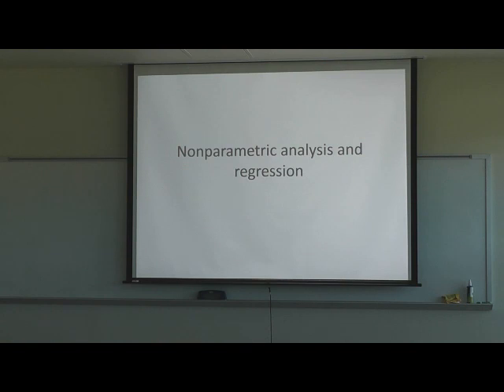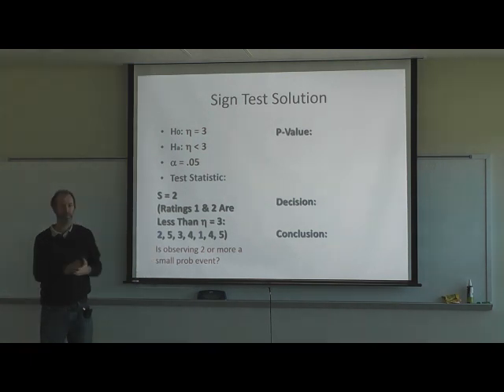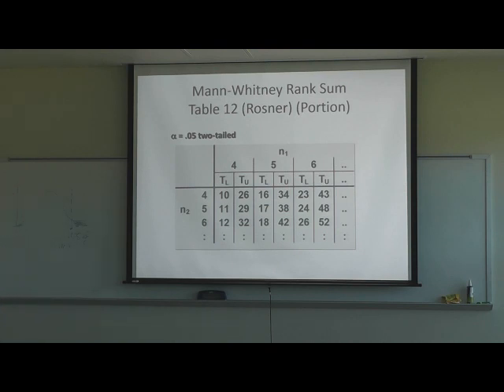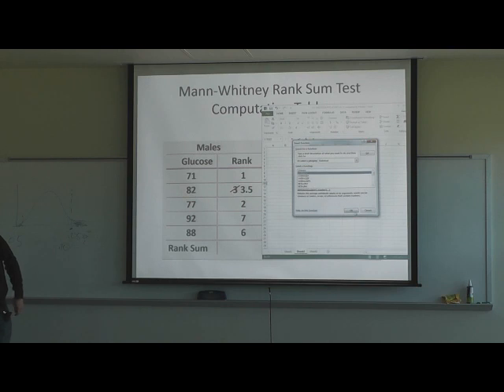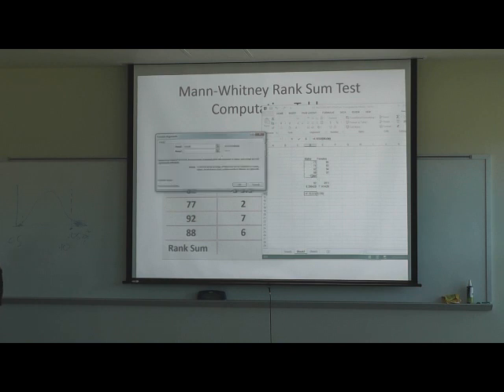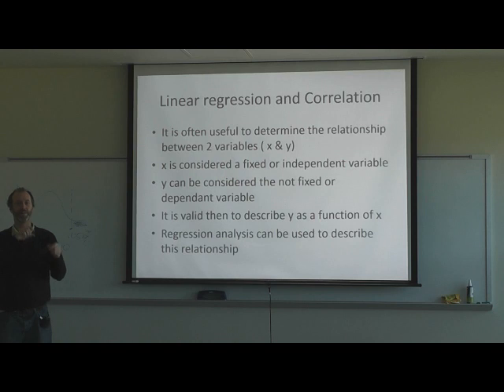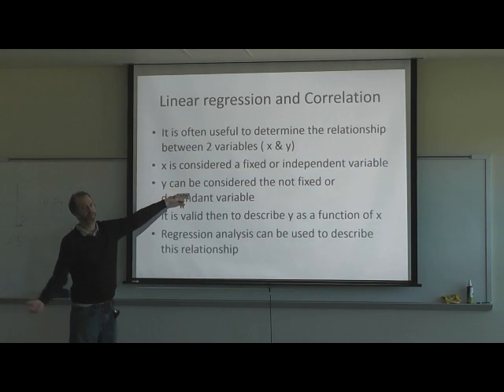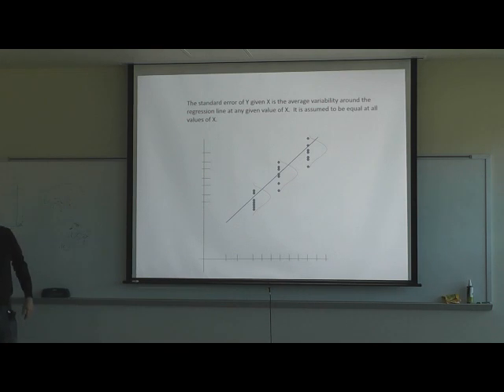Santa Fe College: Clinical Chemistry Nonparametric Analysis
Santa Fe College Center for Emerging Technologies
Clinical Chemistry Lecture Nonparametric Analysis
Instructor Aaron Hirko PhD